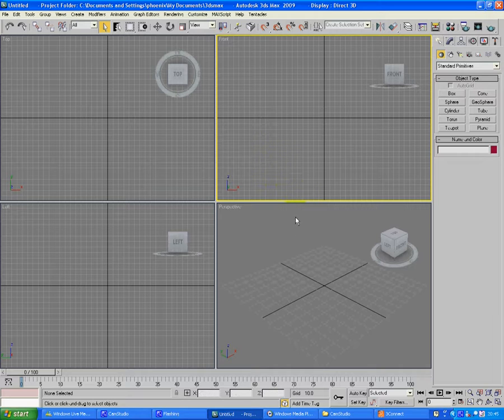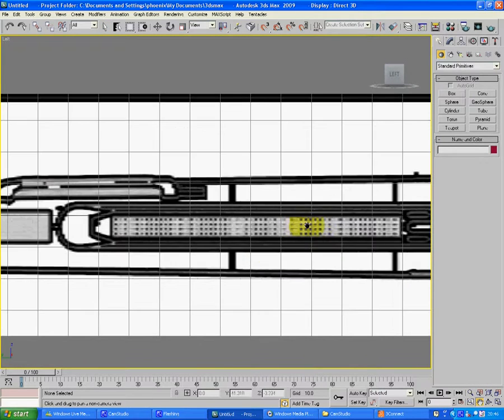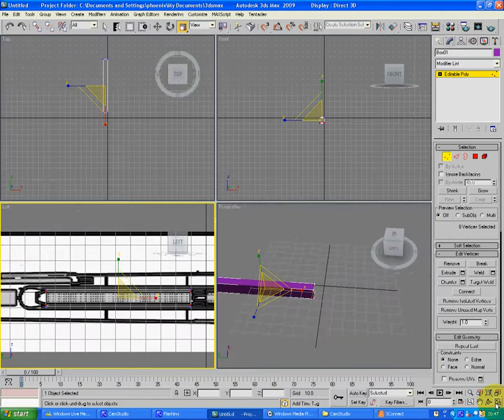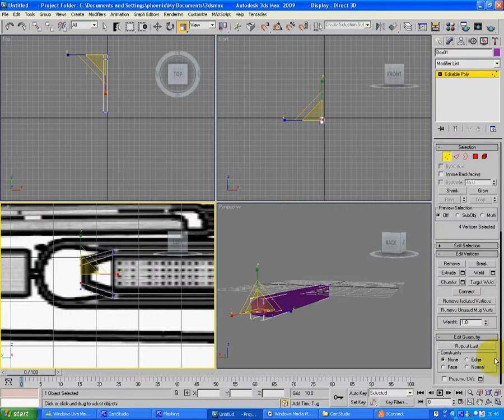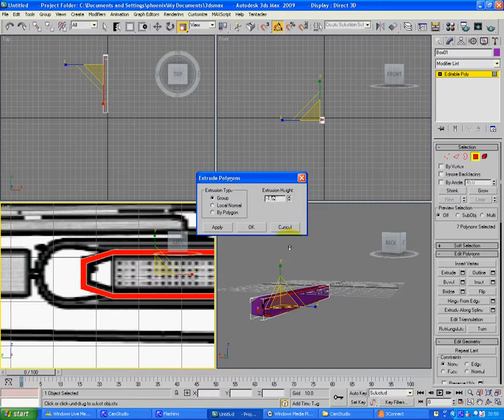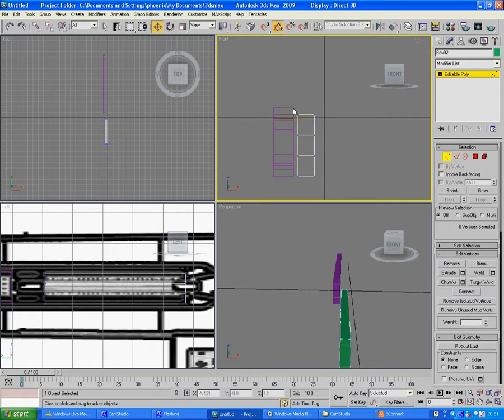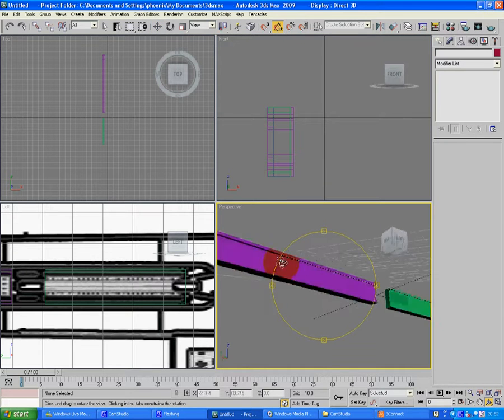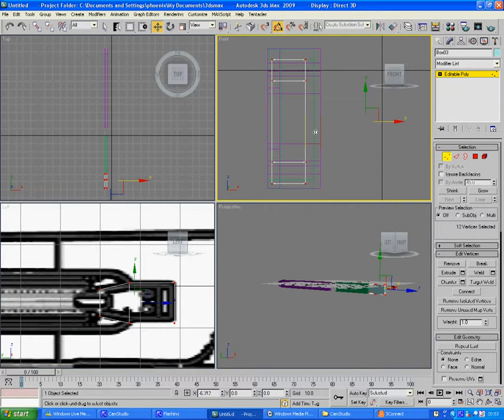Nacel Tutorial Part 1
First part of my first tutorial for 3dstudio max